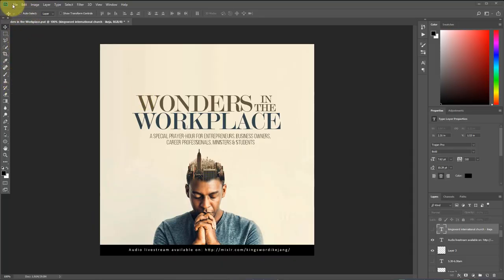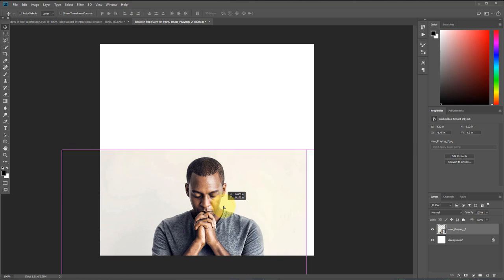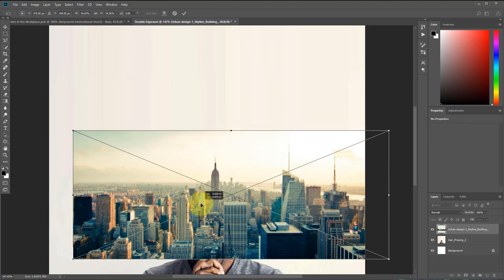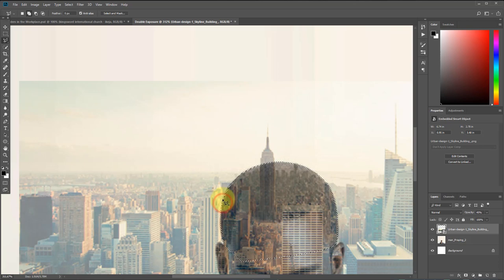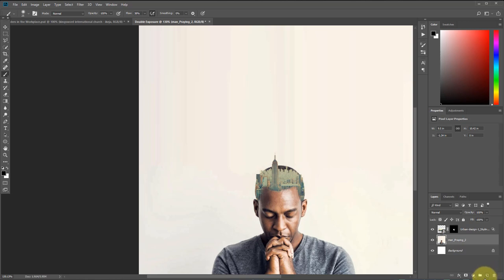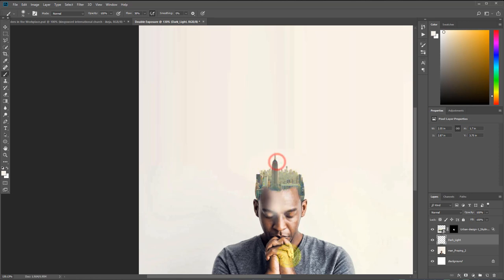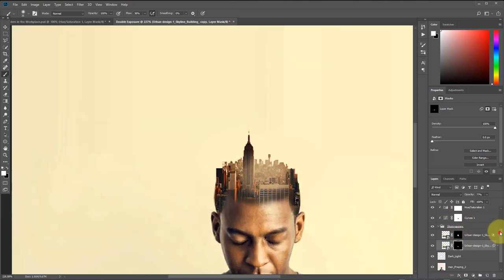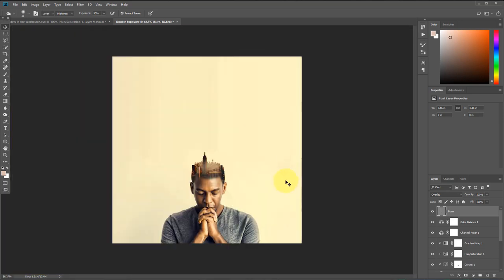Photoshop: Design a Double Exposure Poster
In the video I went into the advance part of Photoshop, I explained the concept of making color match.